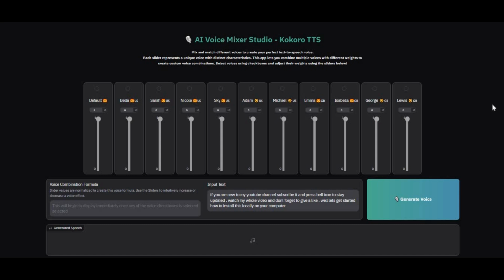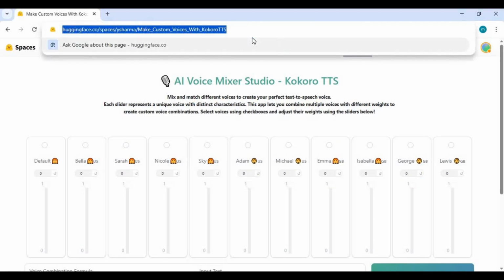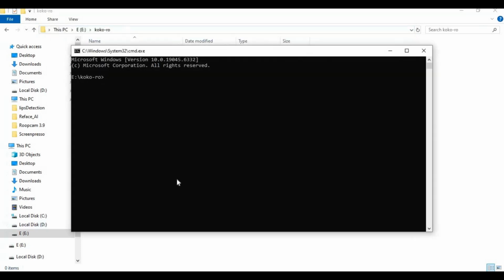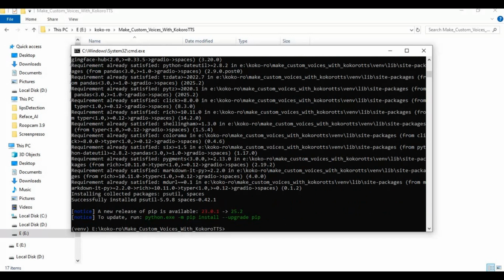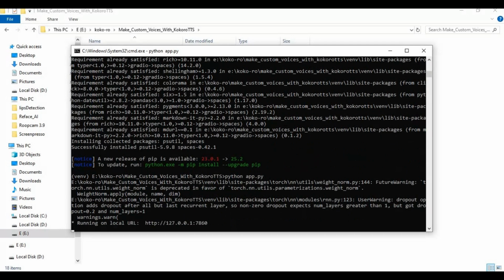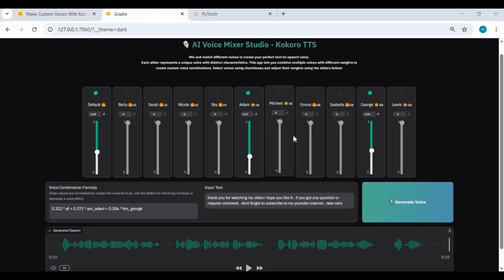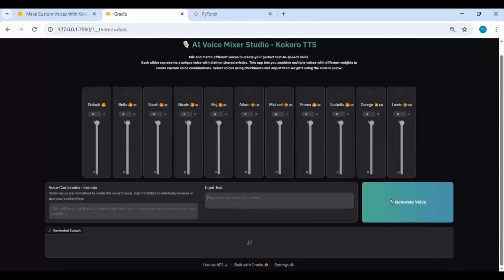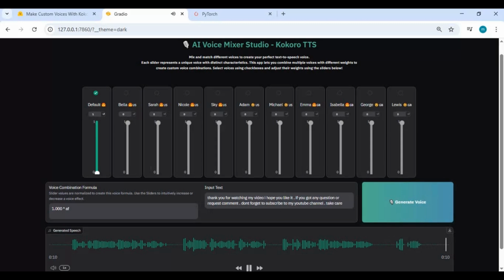“AI Voice Mixer: Build a Consistent Voice for Your Projects | CPU + GPU Installation !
🎙️ Introducing AI Voice Mixture Studio — Powered by KoKoRo TTS!

Meet the next-generation AI voice creation tool that lets you go beyond pre-made voices. With AI Voice Mixture Studio, you can mix two or more realistic voices to create a brand-new, consistent, and natural-sounding voice — unique to your projects!

Whether you’re making YouTube videos, podcasts, games, or voiceovers, this tool gives you full creative control to design your own voice identity.

💡 Key Features:
✅ Mix multiple AI voices to create a new custom voice
✅ Generate natural, realistic speech in seconds
✅ Works on CPU and low RAM systems — no GPU required
✅ Unlimited text support for long-form content
✅ Perfect for narration, storytelling, dubbing & content creation

⏱️ Timestamps

00:00 – Introduction to AI Voice Mixture Studio
01:25 – Requirements
01:57 – CPU Installation
05:17 – GPU Installation
07:03 – Bat File
08:05 – How to Use

⚡ Experience lightning-fast, high-quality voice generation with AI Voice Mixture Studio — your new creative sound companion.